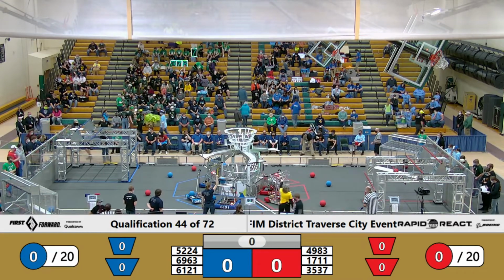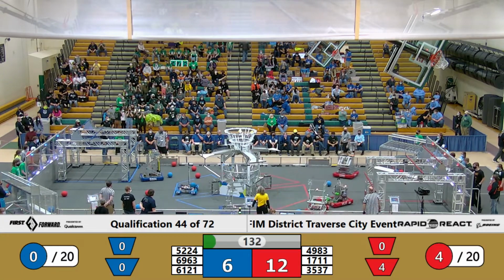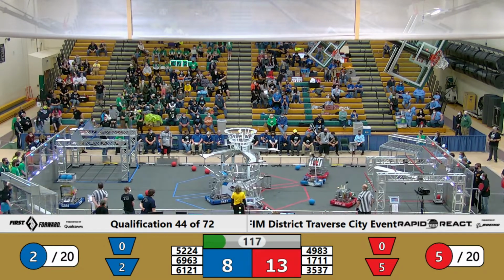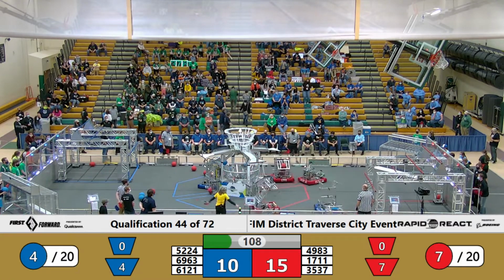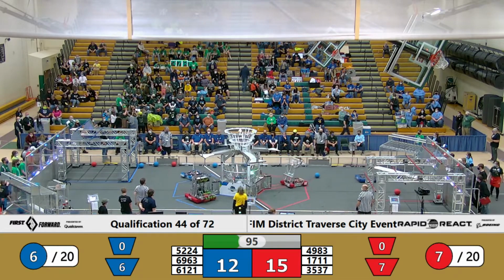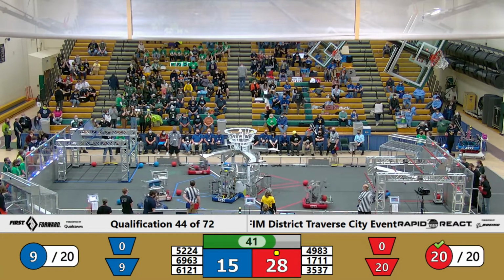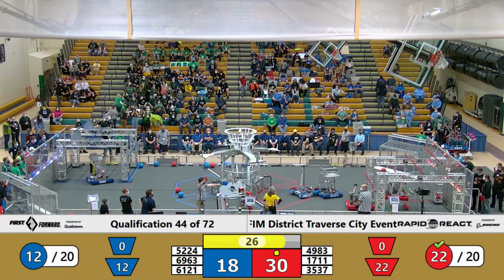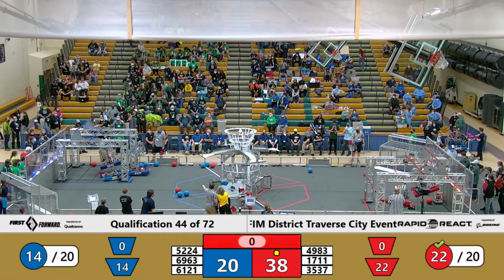Qualification 44 - 2022 FIM District Traverse City Event